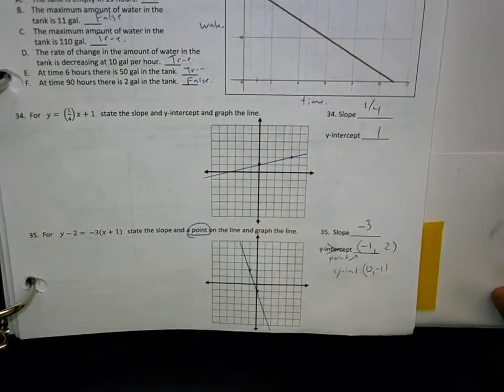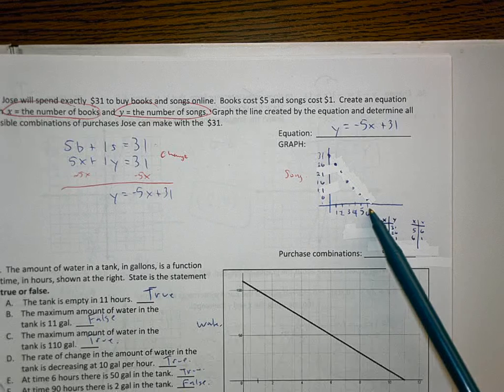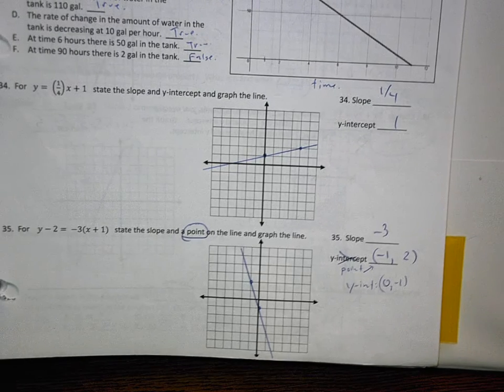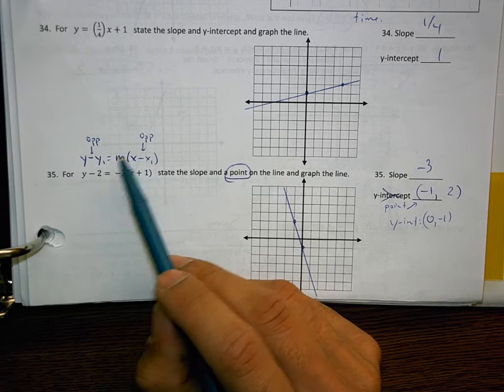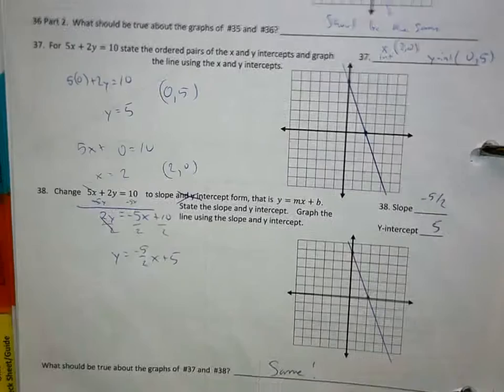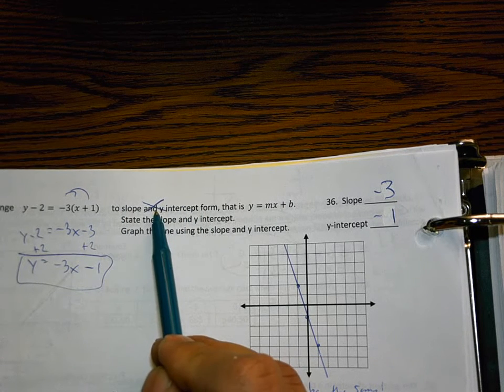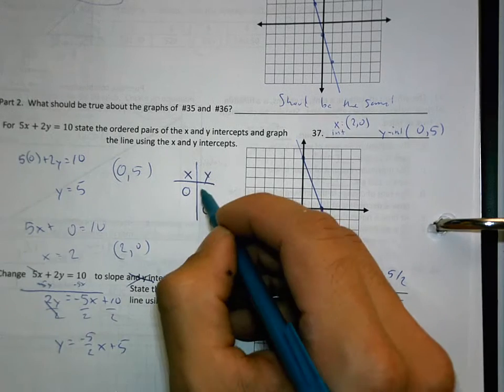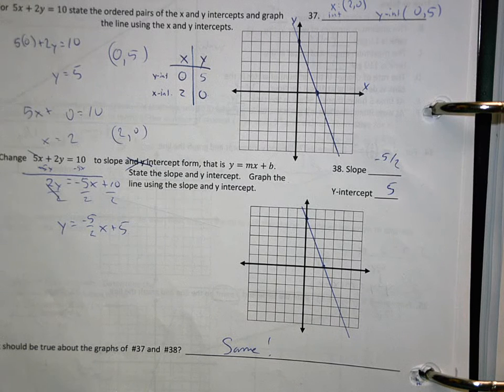Final Review Unit 3